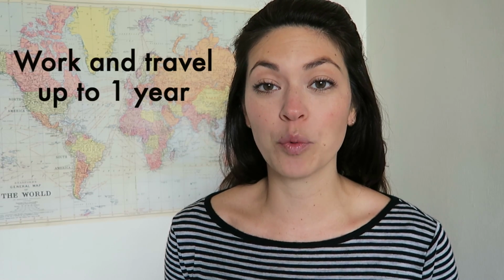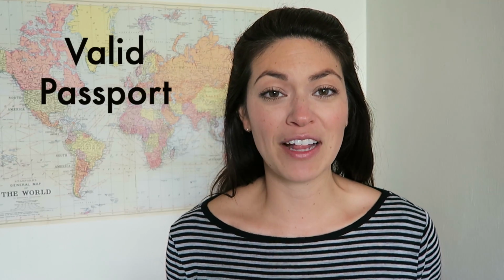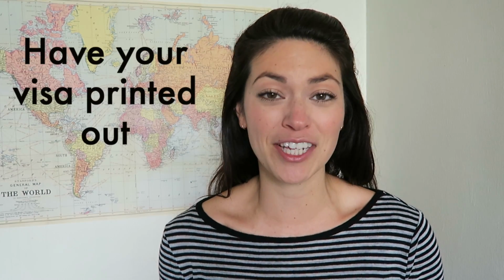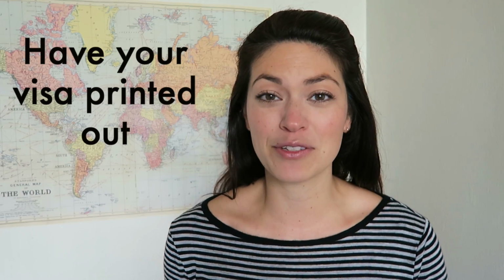HOW TO GET A WORKING HOLIDAY VISA // New Zealand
Tips, how to, and my experience with the working holiday visa in New Zealand.

MY LINKS

- Joby GorillaPod tripod
- GoPro Hero 4 Silver

ABOUT ME

Californian in a constant state of wanderlust, currently traveling the world. I’m here to share my adventures and give you tips about travel, culture, language, and life.

GOODIES!

Two of my favorite travel books are "On the Road" by Jack Kerouac and "Wild" by Cheryl Strayed. Listen to one on me!

When you sign up with this link and book your first place!